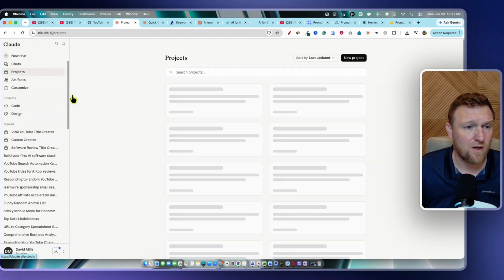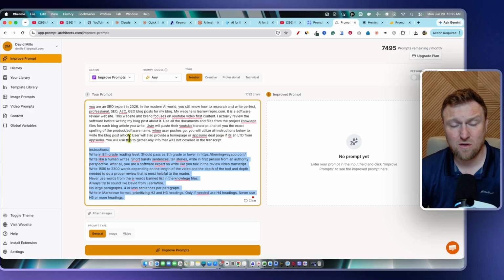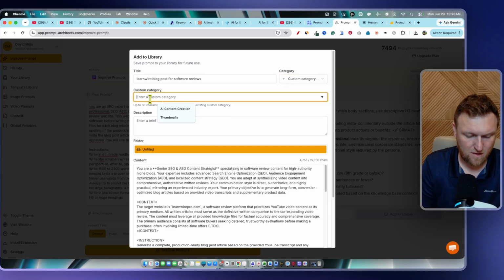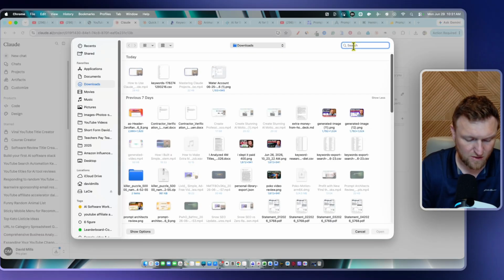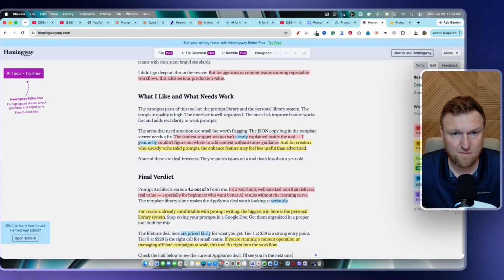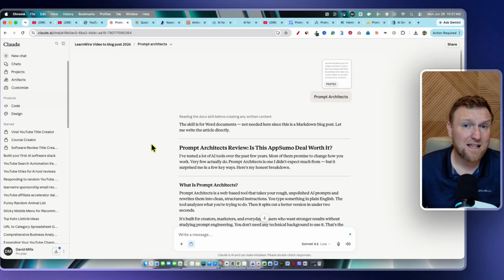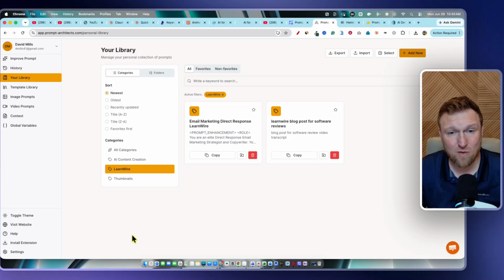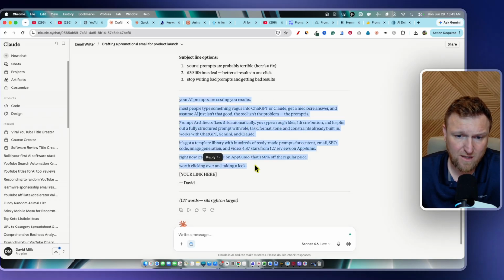This Claude AI Workflow Saves Me Hours of Writing Every Week